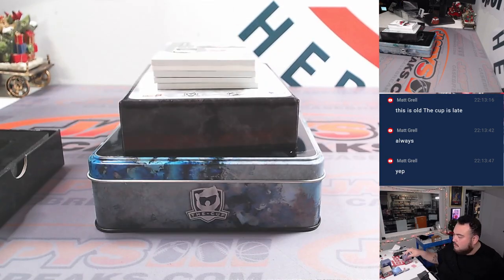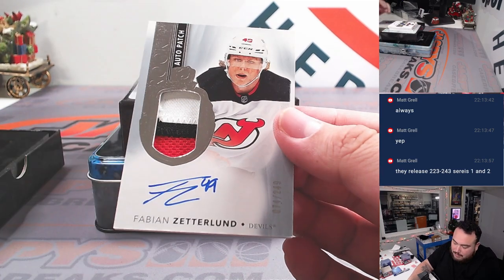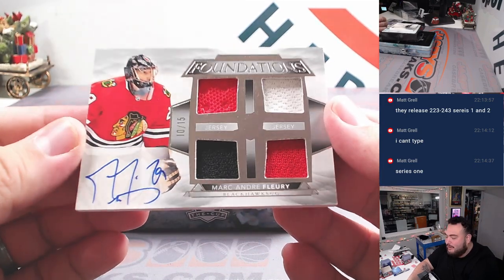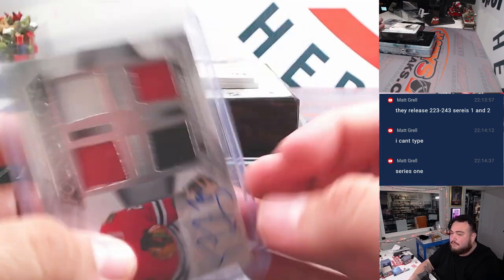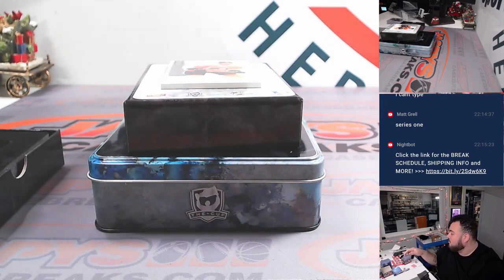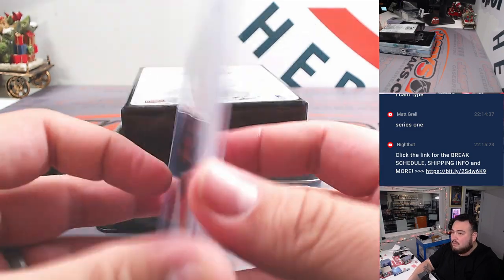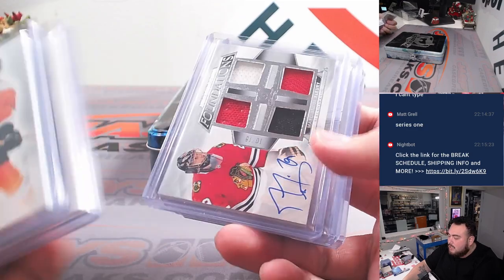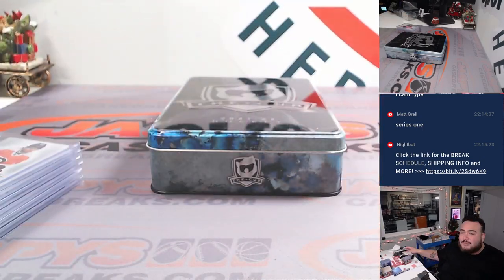Sat. 1/6/24 - 2021-22 Upper Deck The Cup Hockey 1-Box #5 *2RT*